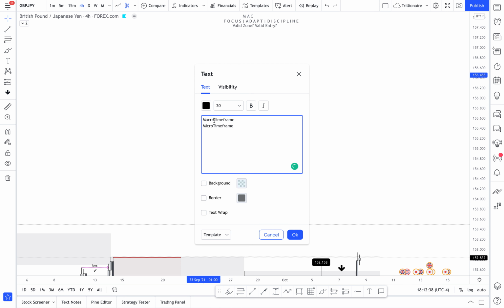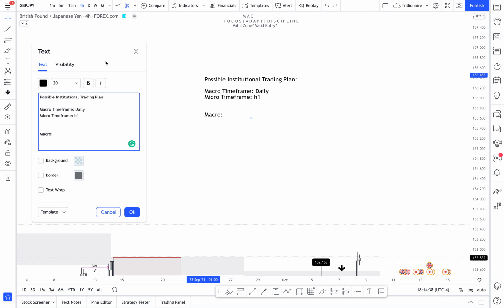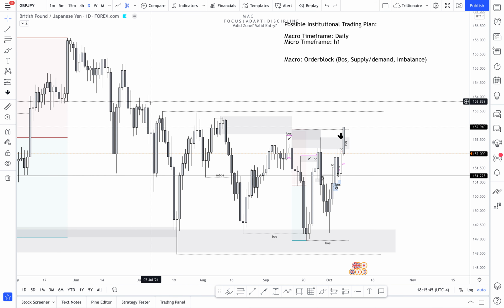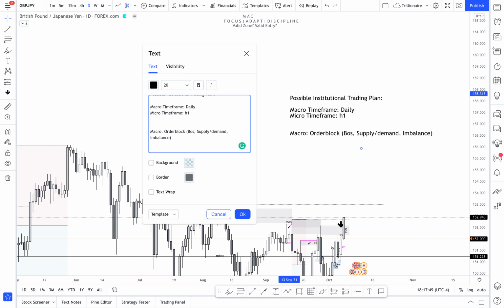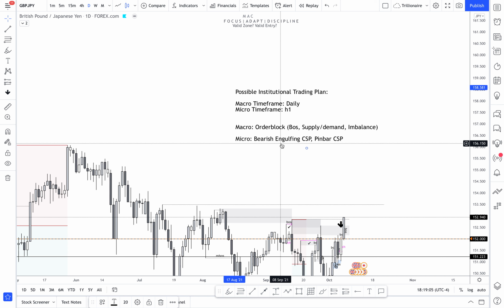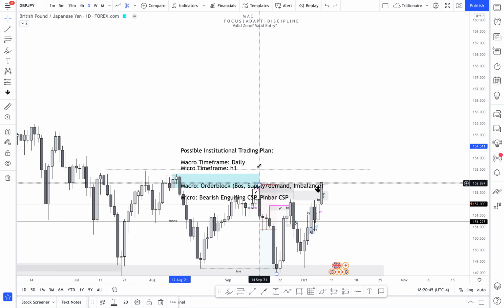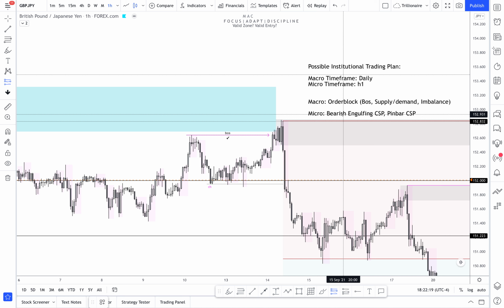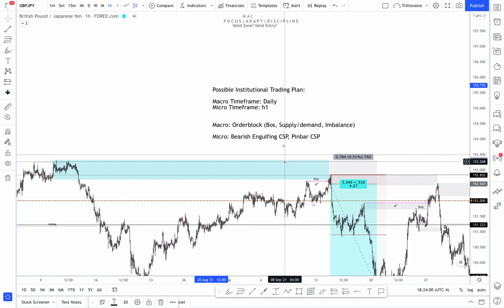How To Create a Successful Trading Plan | Liquidity Concepts I + Generic Plan For You!!